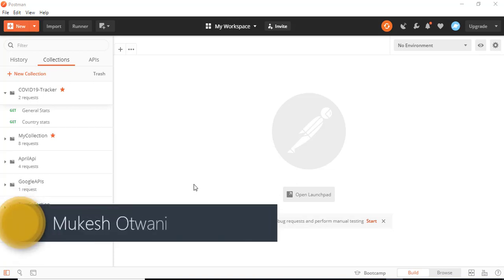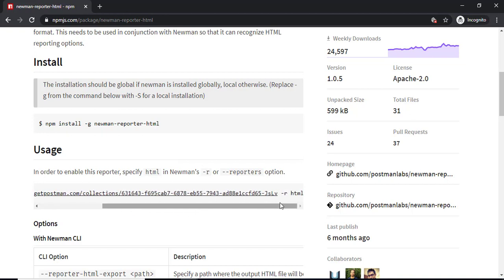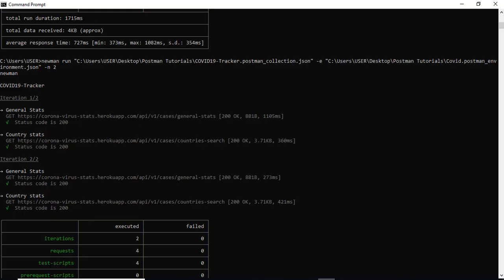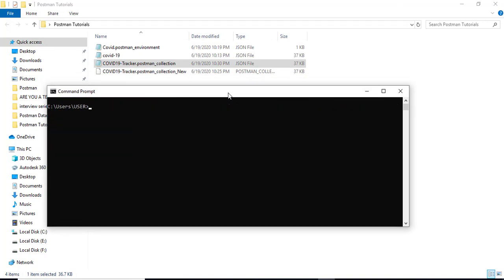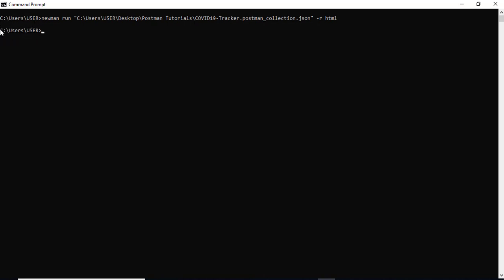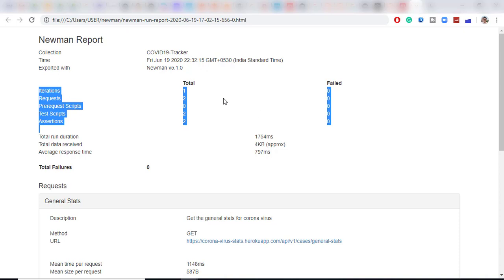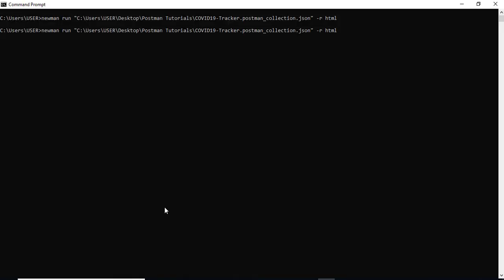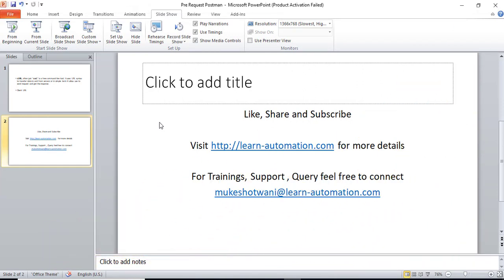How To Generate HTML Report In Postman Using Newman- Postman Tutorial For Beginner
In this video, I will guide you on how to generate an HTML report in postman using Newman.
Generating HTML is quite easy in postman we just need a small module which will take the collection as input and will generate a report.automatically.